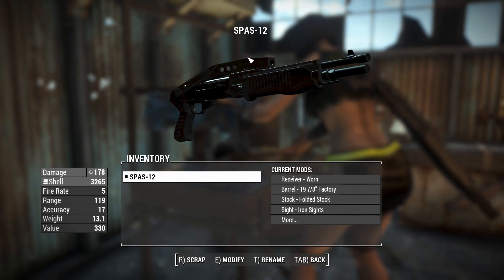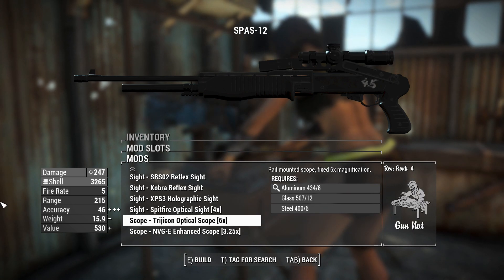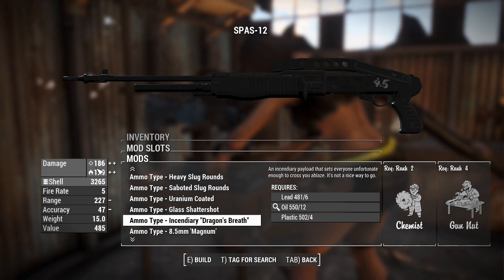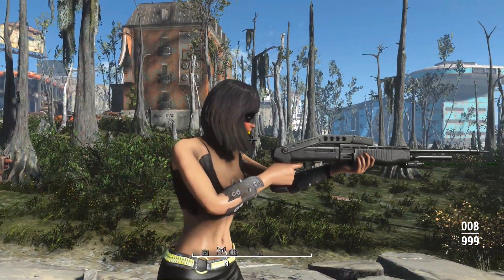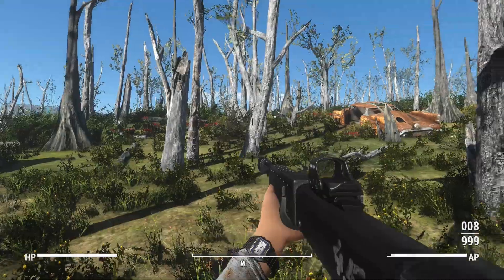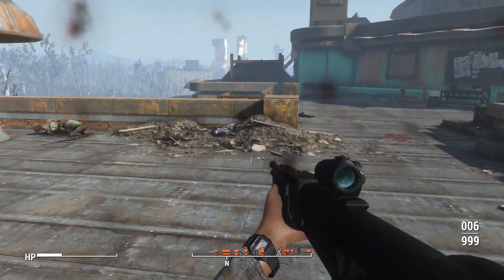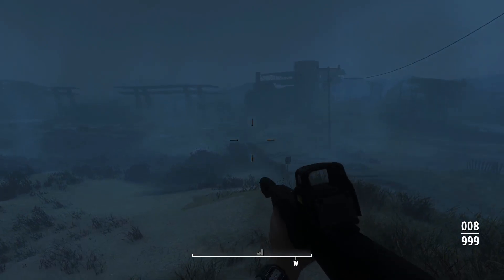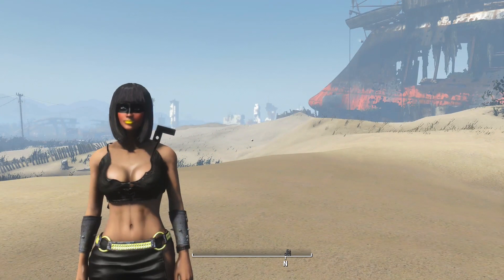Fallout 4: Weapon Showcases: SPAS-12 (Combined Arms Modern Weapon Pack)